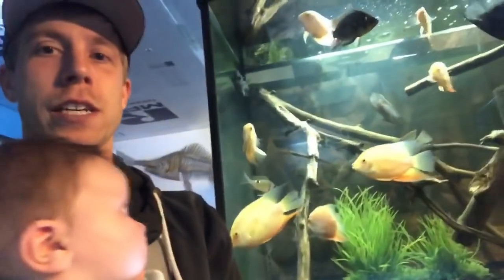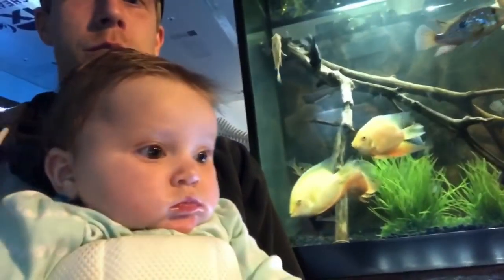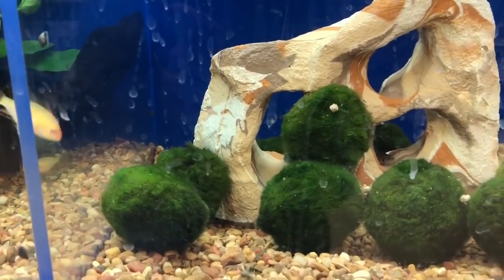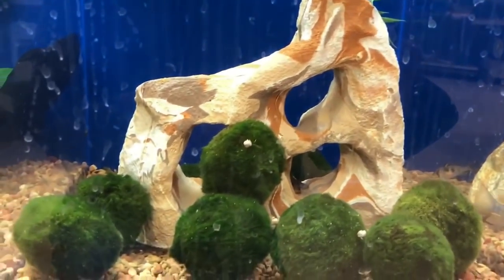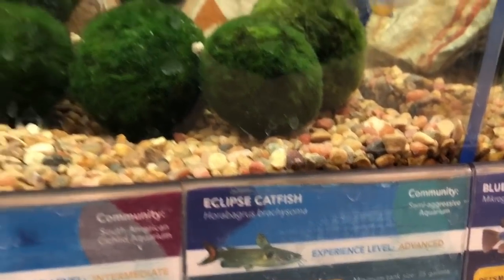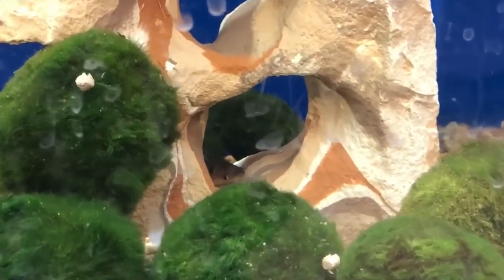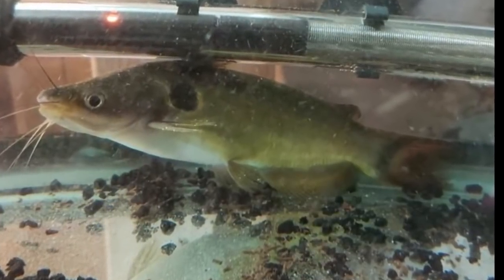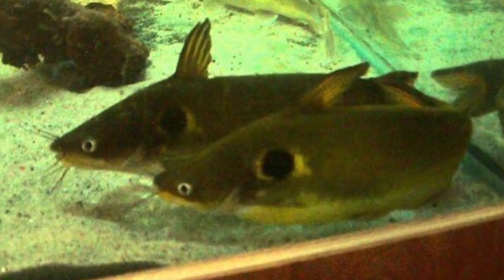Eclipse Catfish Care - Sun Catfish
Taking care of eclipse catfish aka sun catfish. These are awesome additions to a fish tank.

More topics: algae growth will increase with exposure to sunlight.i am not so sure with problem of your gold fish but better to isolate him from the rest for a while to make sure its not an infection. Brown algae is not really algae, it is a diatom.  It is been a common debate as to whether lighting really affects it.  But a lot of fish keepers still say low light can be a factor.  So that is my reason for suggesting she try that first.  Unless her tank is in the sun or already getting a lot of light. But you are right about cleaning, she may need to take out the decorations and clean them off in some discarded tank water, to help.  Normal green algae of course does get worse with too much light.

Another male gone today :( . Seems every few days I lose one. females and fry are all fine tho. checked water again today only thing up is my nitrites. Just did a 50% change last night and a 30 % the day before and a 90% 2 days before that (water was cloudy) how can I get my nitrites down? Something from the pet store? Could it be nothing to do with the water and the boys just die faster?

What is your male to female ratio ?is it 3 to 1 ? If you have too many males and lesser females ,they do fight quite often .
And they get stressed out quite often.water changes will help you to control the nitrate levels ,but most effective method is to siphon the tank for left over food particles every other day.try using natural water plants that thrive on nitrate content of the water .keep a closer watch .you will understand the problem .

I was struggling with nitrite spikes for days. water change after waterchange and the nitrites would be back in full force a few hours later. I bought some seachem prime this morning and it dropped my nitrites down to 0 fast. If they are back up again tomorrow I’ll dose it again. So far so good. Fish seem happy.

I see a lot of people asking when can they put the fry in with the parents, here's proof that if you provide enough cover and food you can let them stay in with the parents from the start. 3 week old fry in with 2 day old fry and breeding colony, floating hornwarts and java moss on the bottom.

First time guppy owner. I am so addicted! Need advice or suggestions or atleast a friend here that I can chat with non stop about guppies n tanks in general. Still a noob to it all.

Just had my guppies for about a week now.  I really want to start breeding some decent guppies for my LFS (never bred fish before) I purchased a male and 2 female to add to my school of 8 zebra Danio. Transfered all of them to a 20 long (had my danios in a 10). So happy I didn’t clean the 10 gal out because 3 days after the move I saw newly hatched baby danios in the 10! Woot! About 15-20 that I can see.

So Tank isn’t completely cycled n I’m dealing with nitrite spikes right now.  All the fish seemed fine till  last night one female guppy started acting weird. Today I woke up n noticed she has ich.
She is now in a 1 gal quarantined. Eating food n acting a little better.
60% waterchange in the planted 20 long community tank. Nitrites are down 50%. Gonna do another big change tomorrow.

Anyway.  I need a fish friend that’s equally excited as I am now that doesn’t mind me constantly messaging them asking questions about EVERYTHING.

Oh. N here’s my male.  I was told he is a Green Cobra Delta.
The 2 females. Idk what kind they are.  But the one with the blue tail is pregnant (I think) n the other is the one in quarantine with ich.